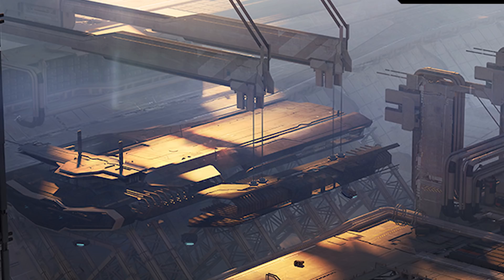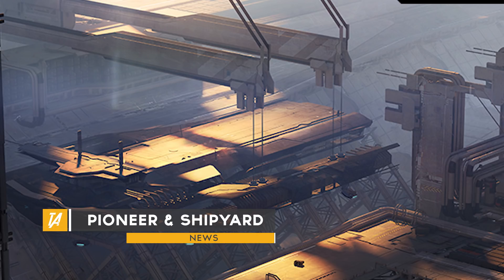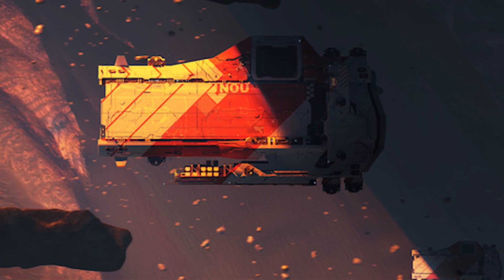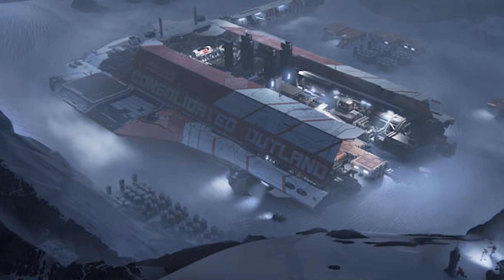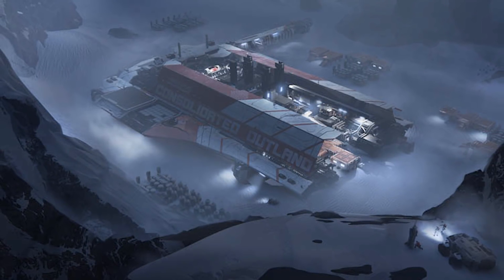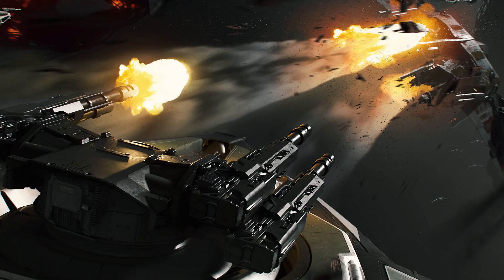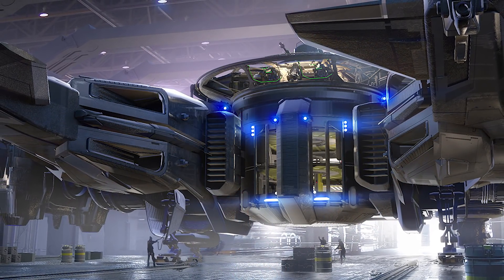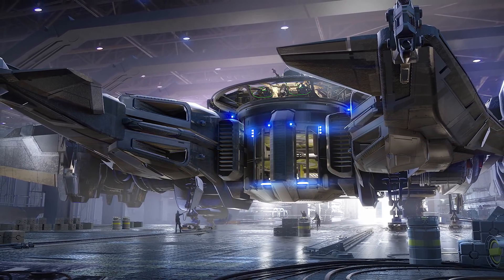✖ Star Citizen » Pioneer & Shipyard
We talking about the Pioneer & Shipyard.  Can wait to walk around the Pioneer.